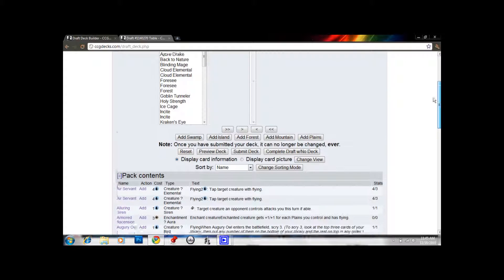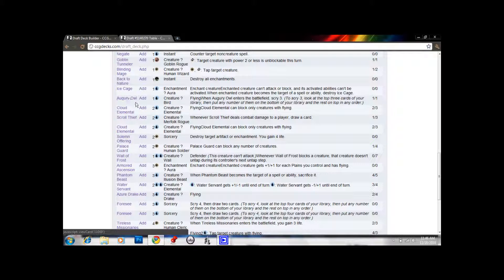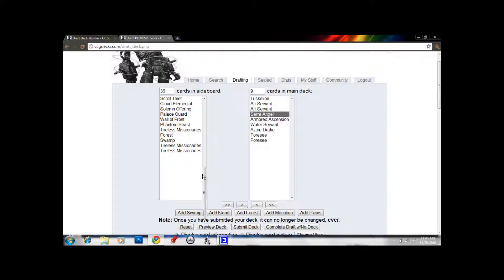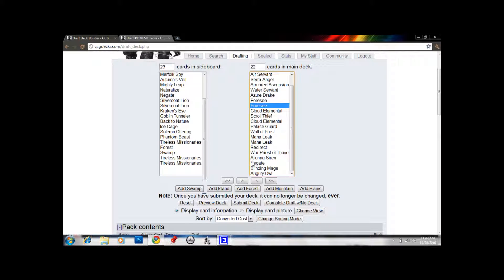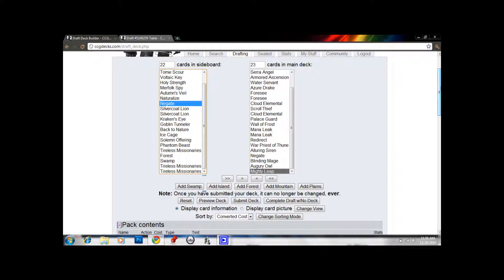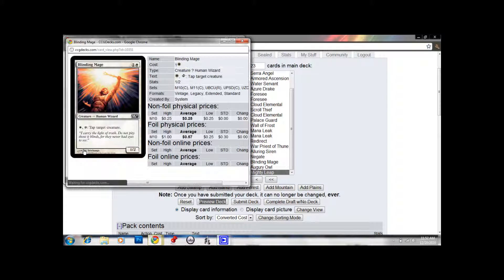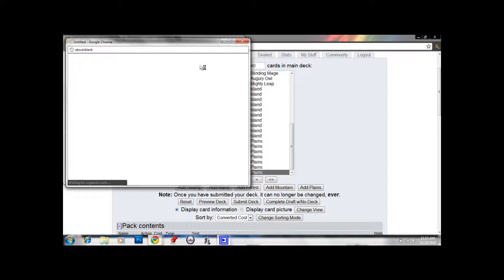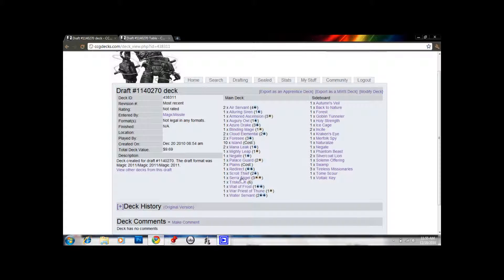Drafting with Dom [M11 Draft #1] - Part 5: Deckbuilding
In the final part of this video, I show you how I would build a deck from the cards I drafted in the earlier parts of the video.